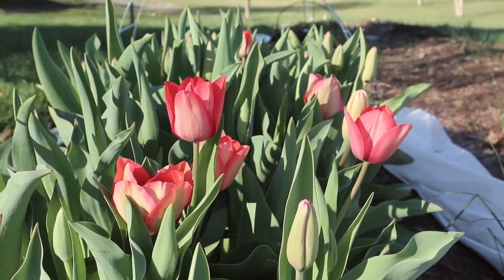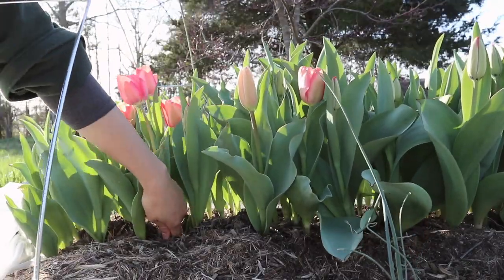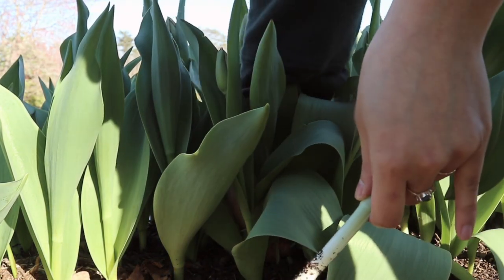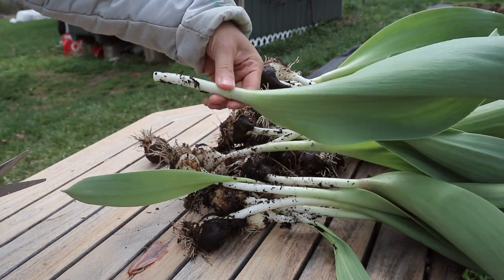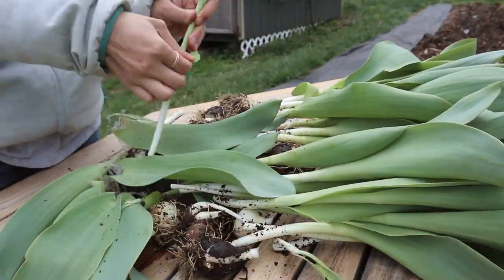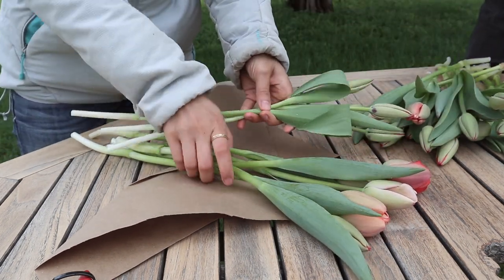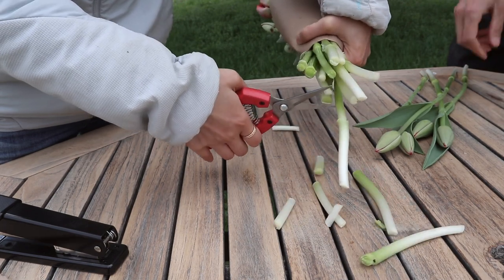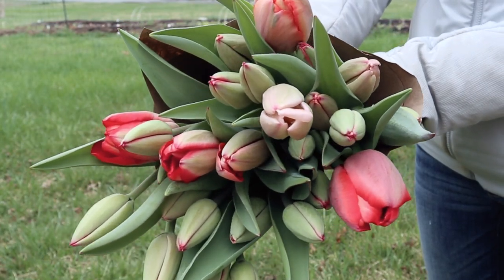🌷 Harvesting Tulips + Making Bouquets 💐 GroundedHavenHomestead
Today we'll show you how to grow and harvesting tulips for cut flowers and arrangements, with some tips and tricks along the way. We'll be harvesting from our cut flower garden and making some bouquets to share with our neighbors!